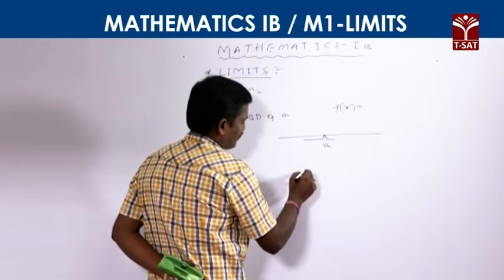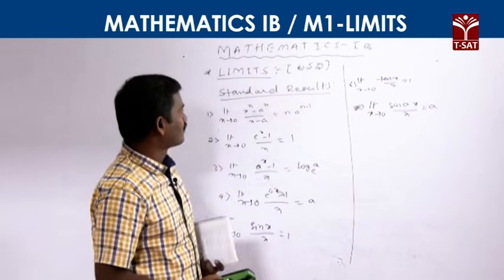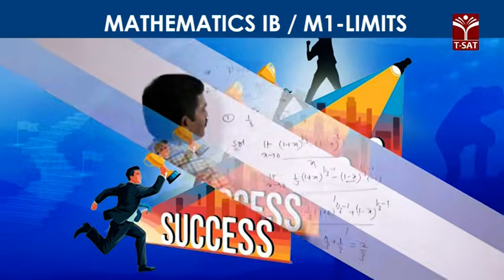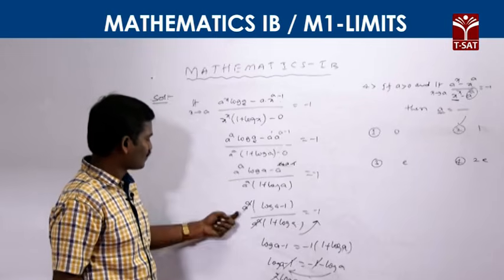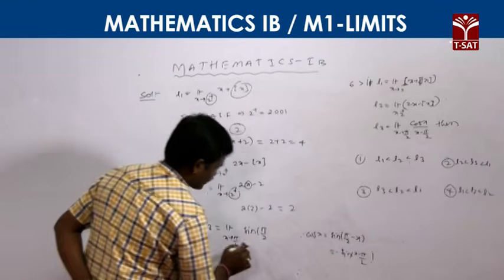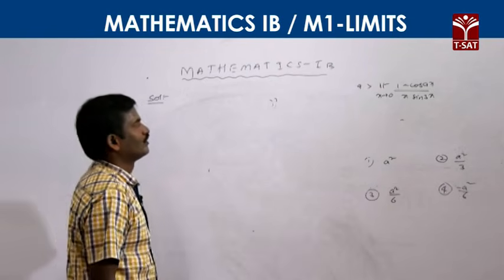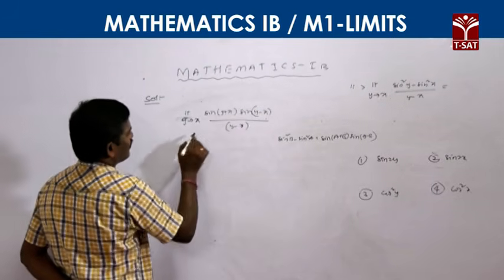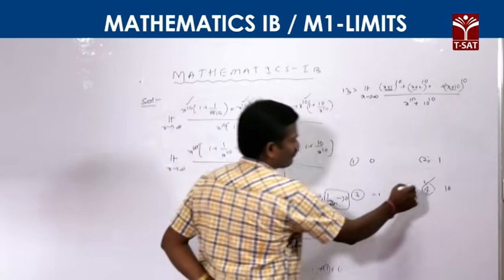EAPCET | Maths1B - Limits (Part-1) | T-SAT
T-SAT Network Digital Classes are Now Available on Following Platforms:

👉Install T-SAT App:
1. For Android Users: Play Store
2. For Apple Users: AppStore

 ---Watch on
-Jio TV - Educational Genre & JIO TV+
-T-fiber